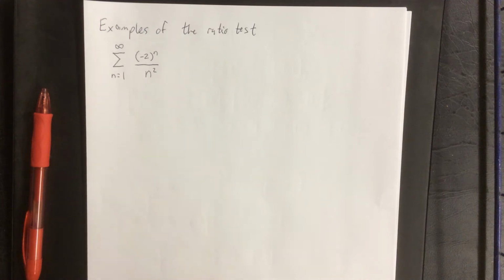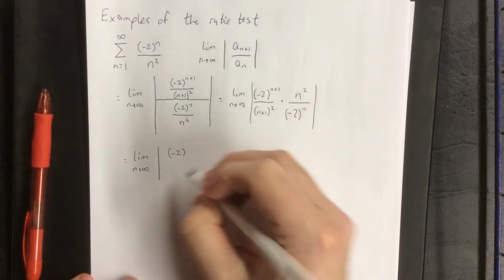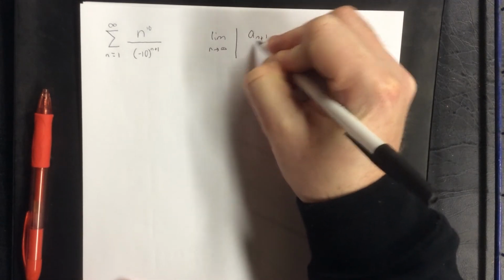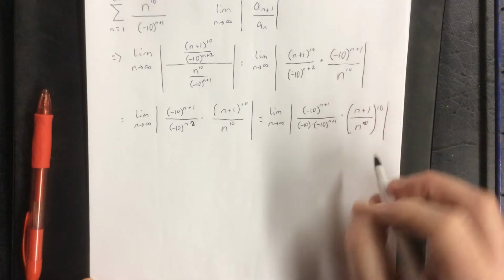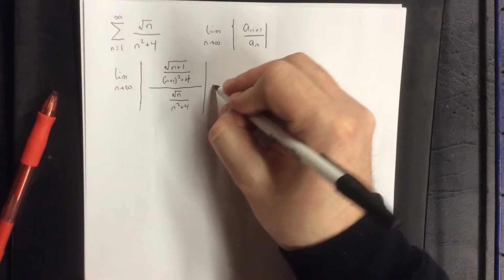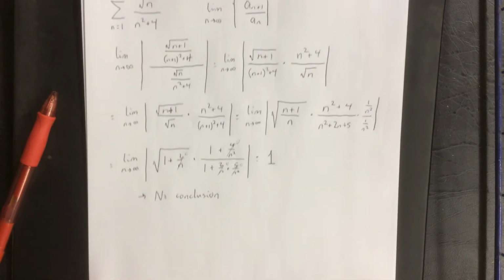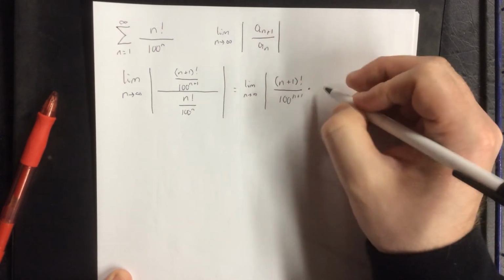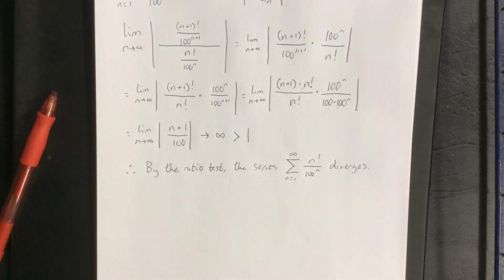Examples of the ratio test